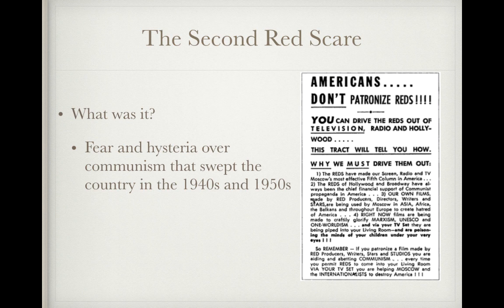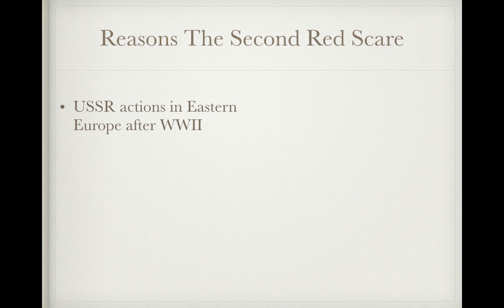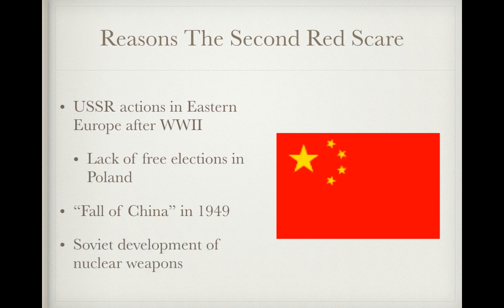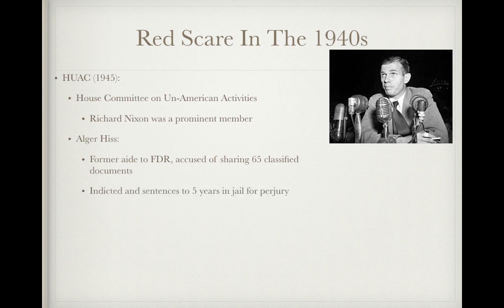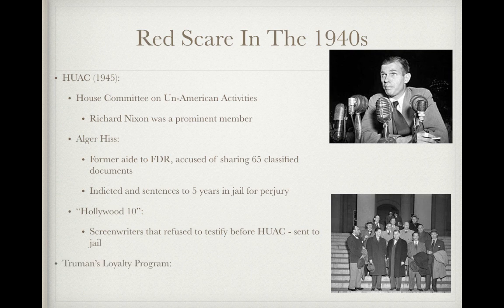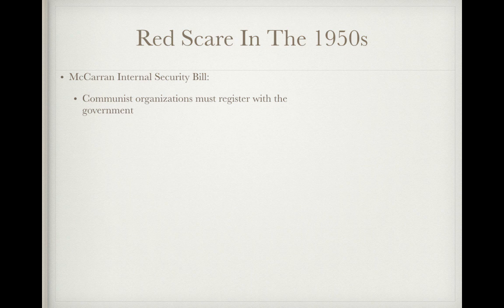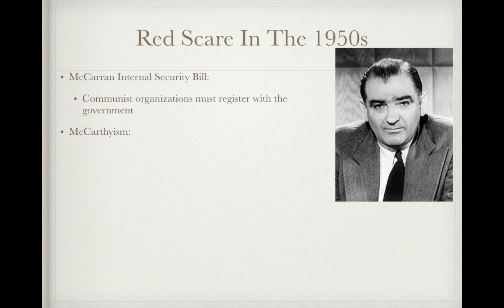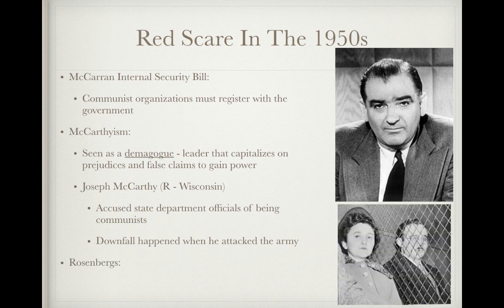APUSH Review: Video #53: The Red Scare (Topic 8.3)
What were the causes and effects of the Second Red Scare?If you would like to download the PowerPoint and/or a Video Guide for this video, images are part of the public domain unless noted below